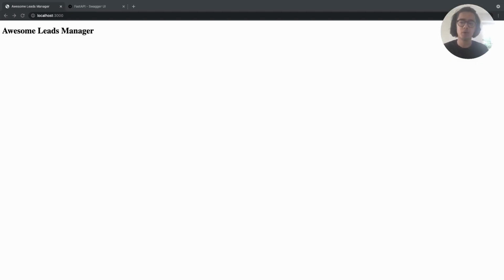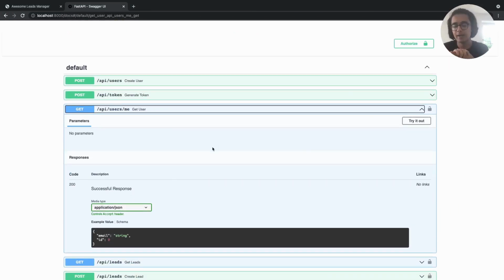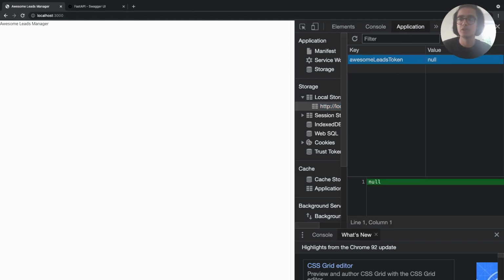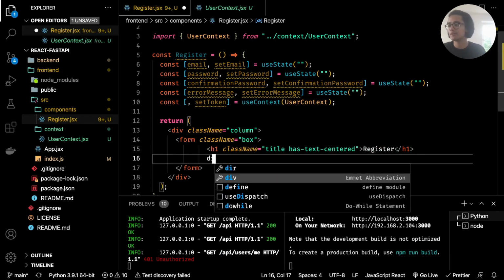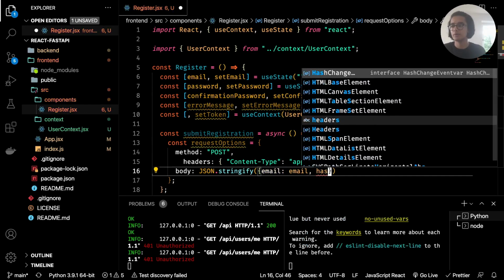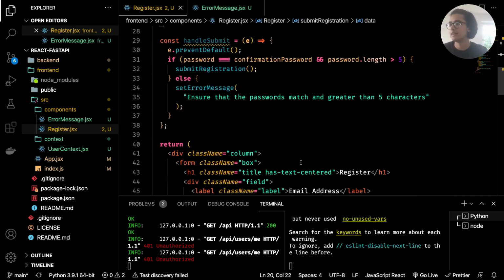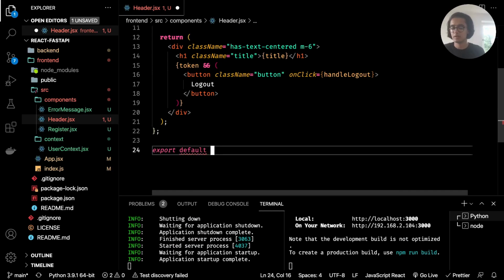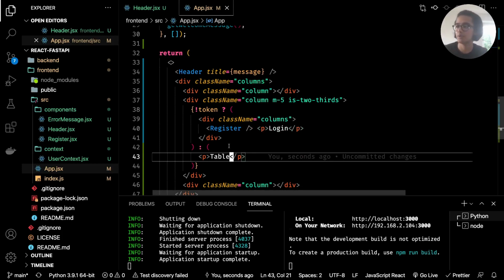FastAPI & React - 5 - User Registration and React Context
In this series we'll be creating a Leads Manager using FastAPI (Python) and ReactJS in the Frontend.
For this video we'll be setting up the registration form in ReactJS and submitting it to our FastAPI backend. We'll be making use of the React Context hook to hold our token.